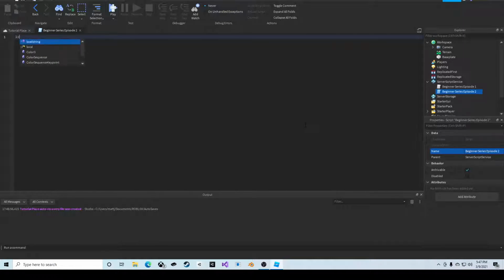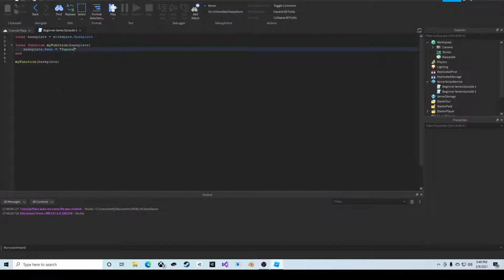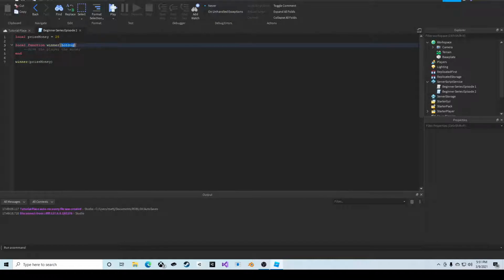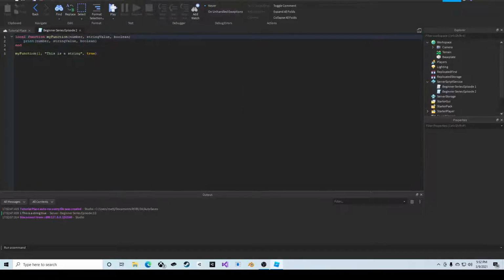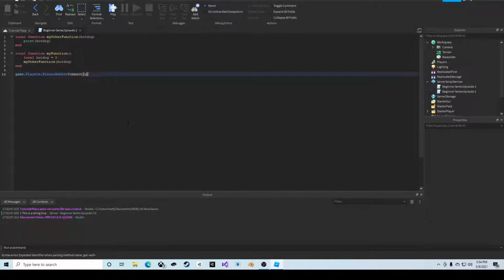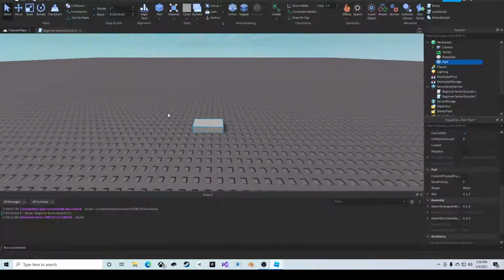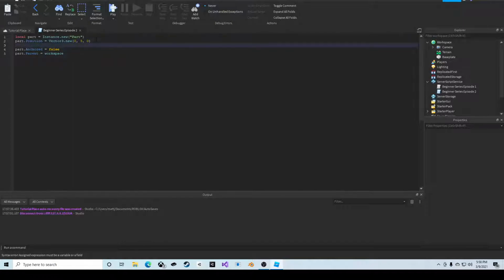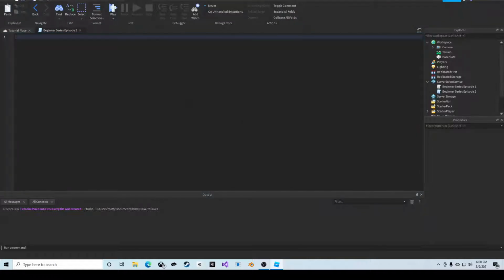Function Parameters and Instance.new - Roblox Scripting Beginner Series #2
Welcome back to the series on my channel where I show you guys how to script in Roblox Studio so you can make games of your own. In this episode we expand on our knowledge of functions, going over function parameters, and we also talk about the built in Instance.new() that allows you to create objects.